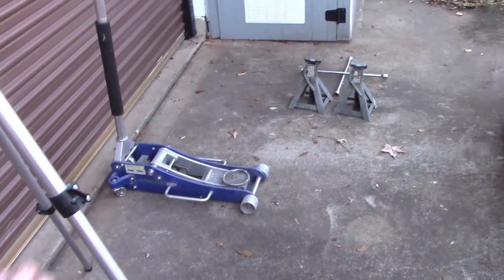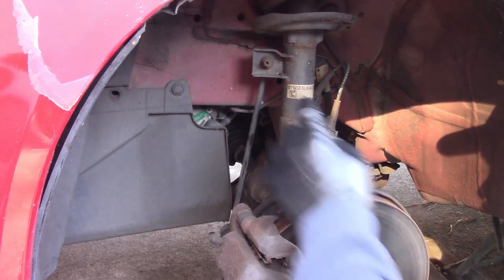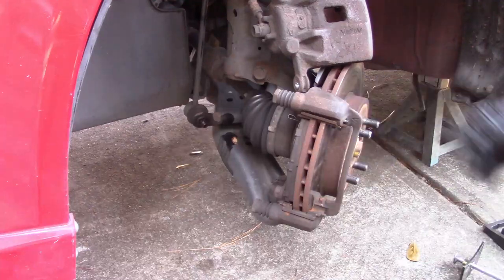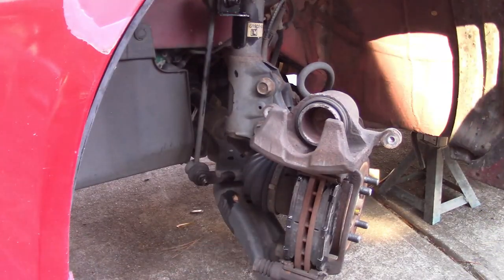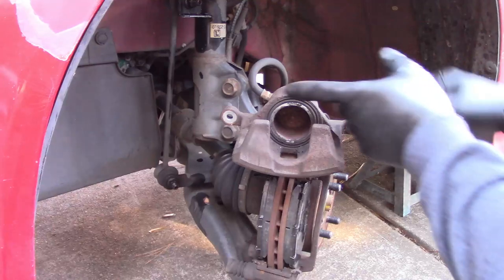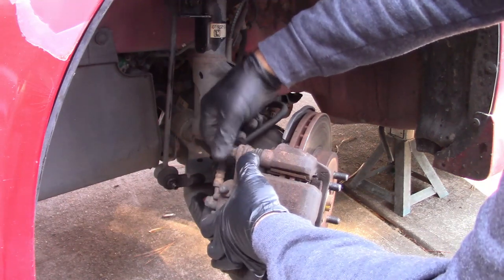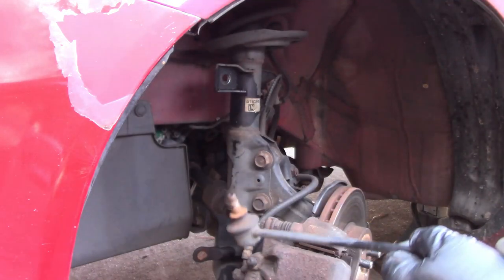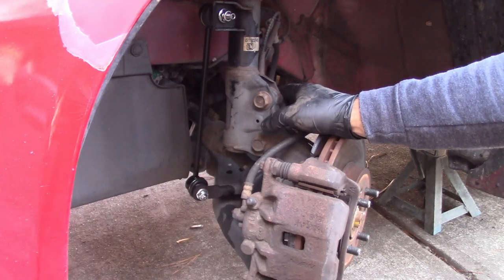Honda Fit Brake pads and sway bar repair. Clunk, clunk sound gone.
Honda Fit Brakes. Honda fit sway bar.
In this video, I replace the front brake pads and sway bar end links on my 2007 Honda Fit. Not too difficult, and really mad e a difference.